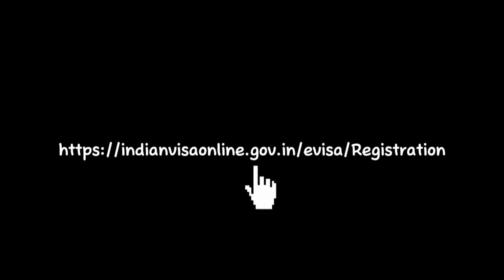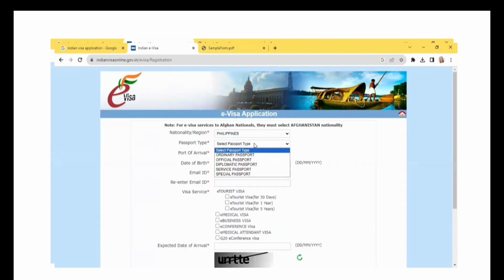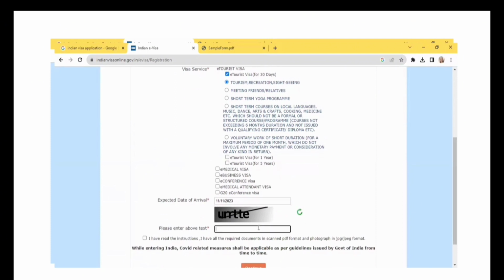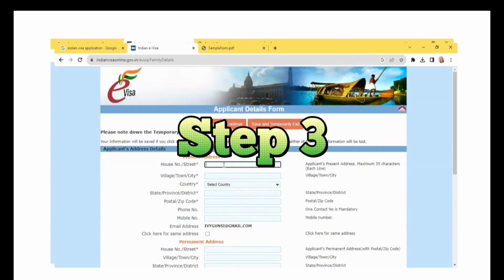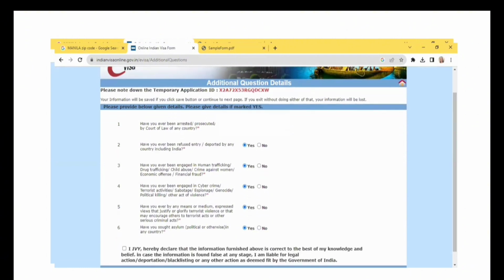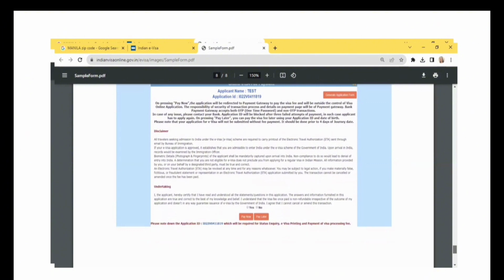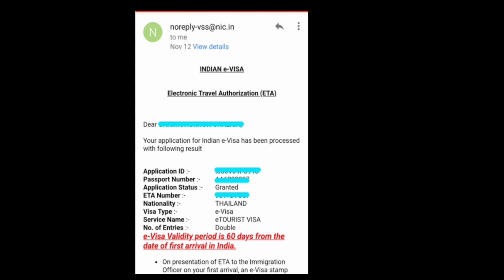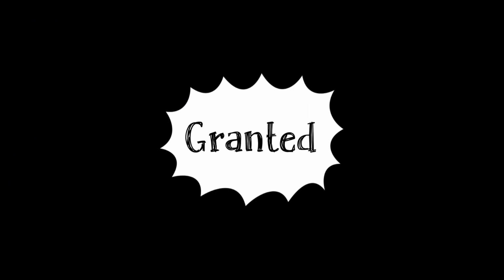Indian E-Visa Application for Filipinos 2023 | Step-by-step process| OFWs in Thailand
I went to India last October 2023 for leisure. I stayed there for 7 days. In this video, you can see the step by step process of applying for an e-visa. In filling up the form, I used random dates and names only just to show you how. If you have some questions, write it in the comment section below. Thank you!  ❤️